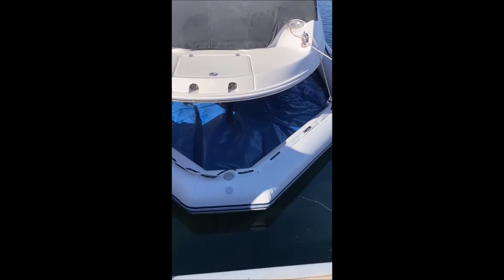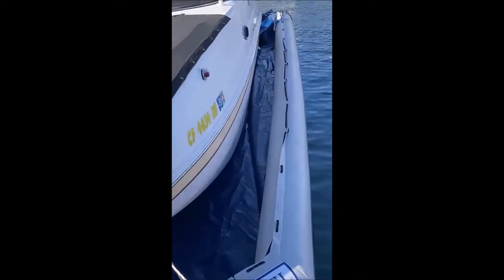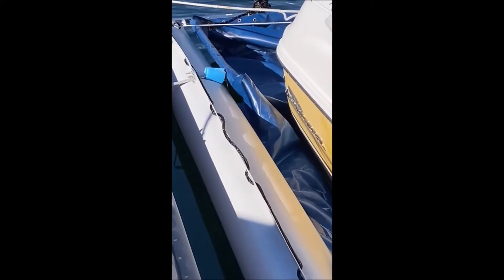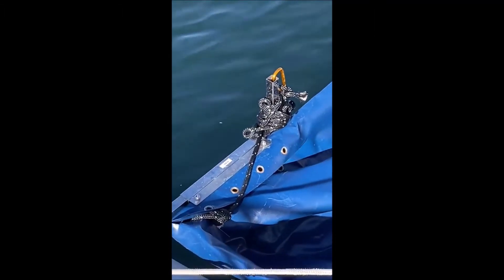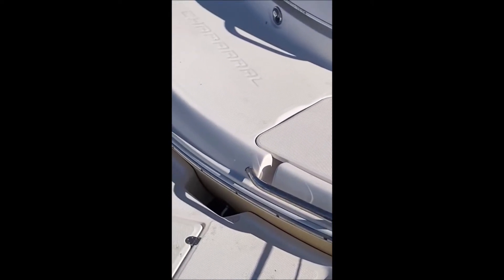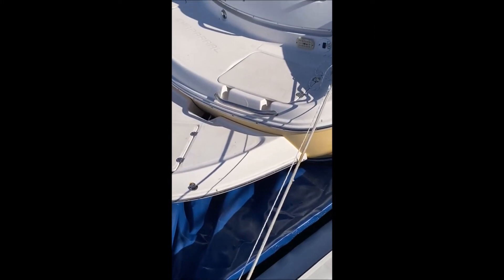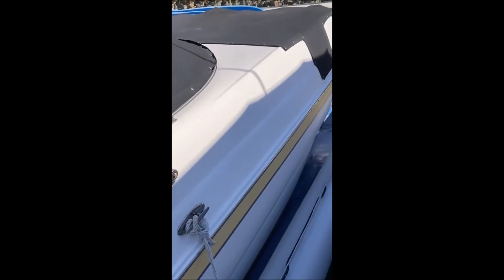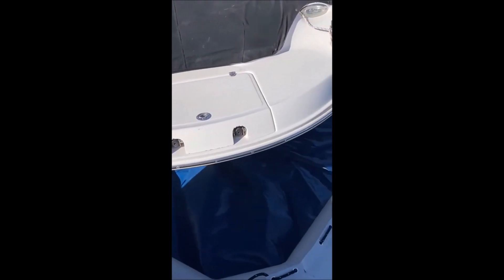DockyDock review from USA California